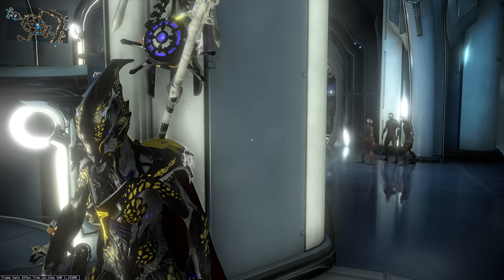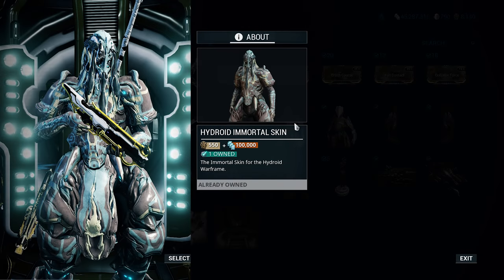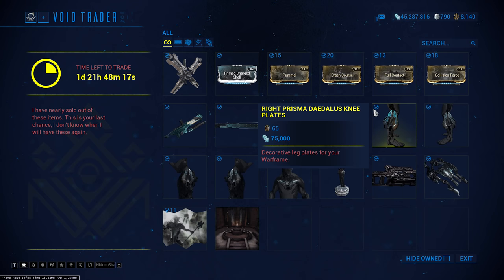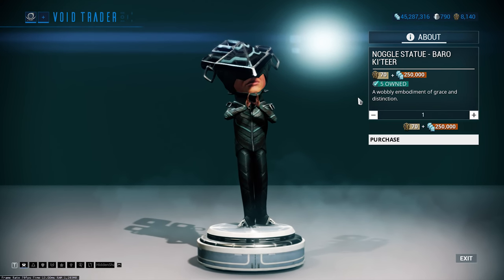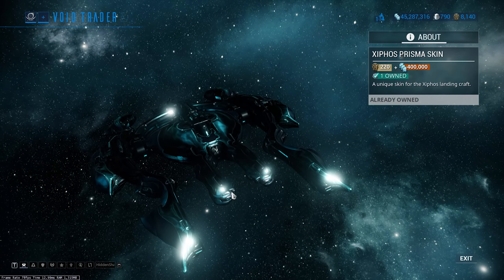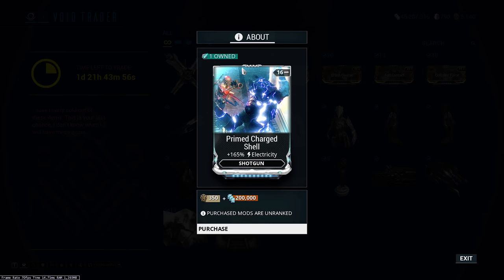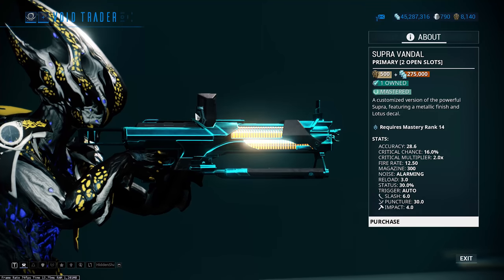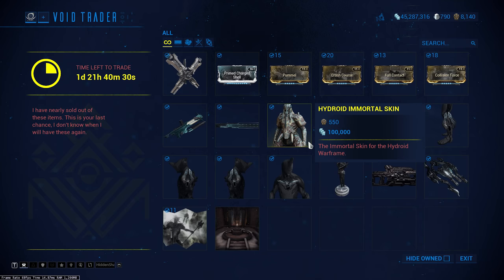(WF) Baro Ki'Teer Sept 22nd - PC - 2 New Items!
Baro is back but what does his store hold for us today?!

No console this time sadly, I wasn't able to get hold of the console rotation stuff!

Prova Vandal:

IGN: H3dsh0t

Special Thanks go to these amazing patrons!:
Radioactive_Gaming
Thomas Dreadmaul
Luka Korosec
Gextroll
Dum6
NuV